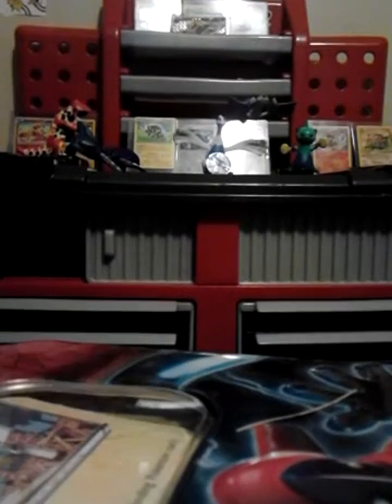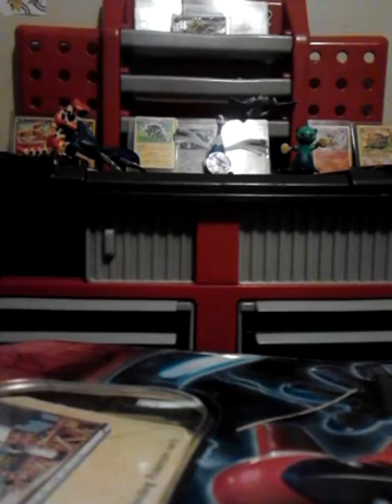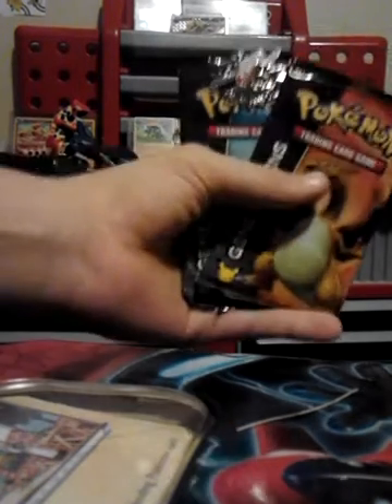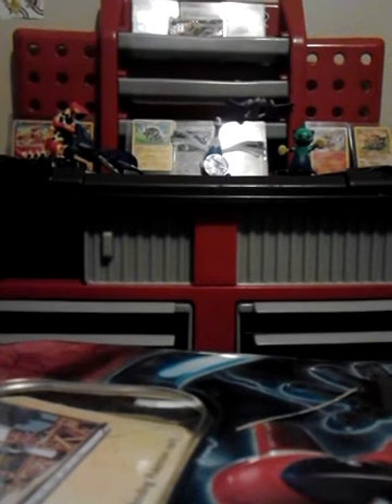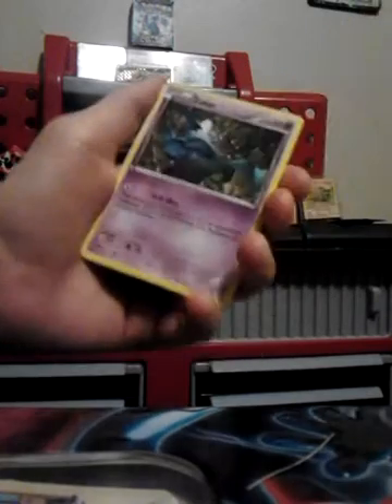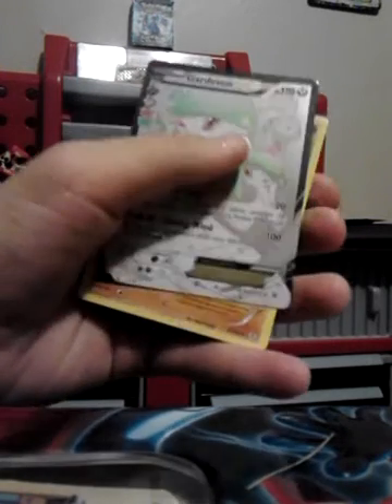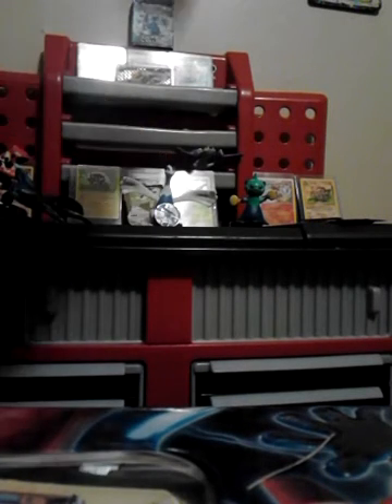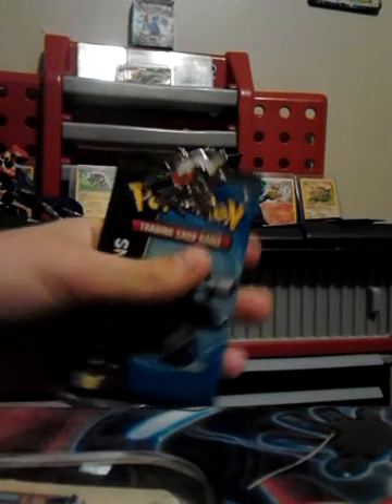Opening the best mythical darkrai box!